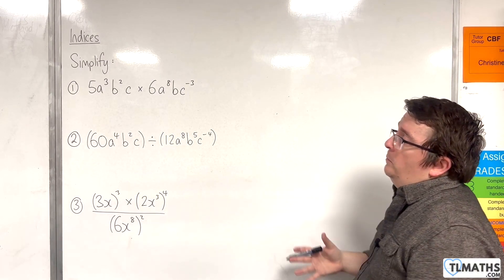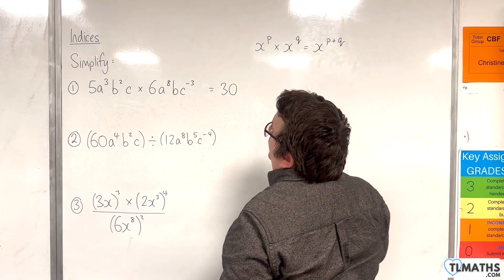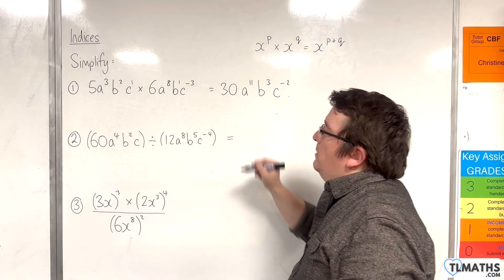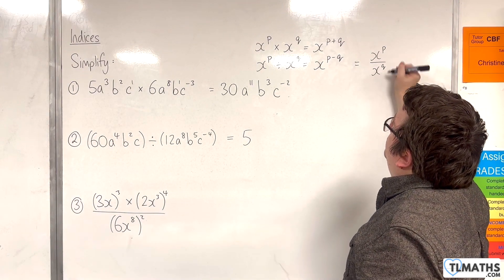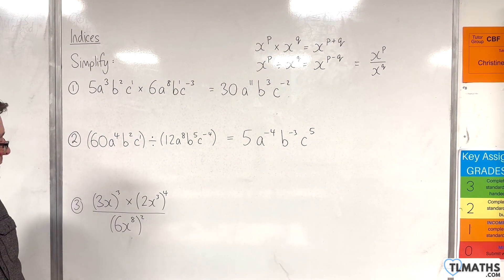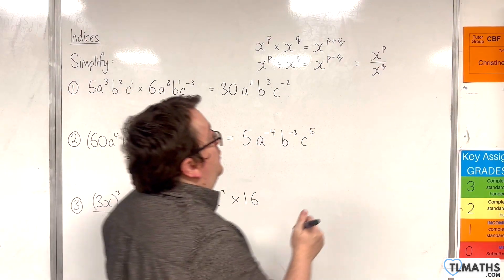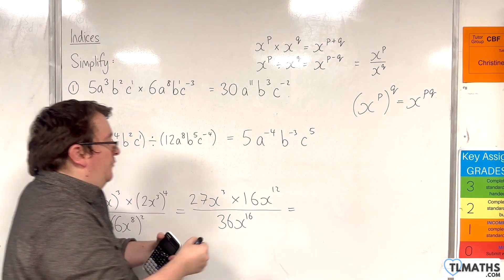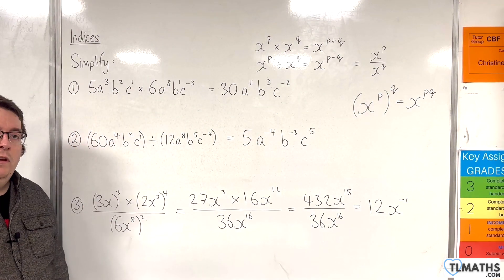A-Level Maths: B1-06 [Indices: Examples of Simplifying Expressions]